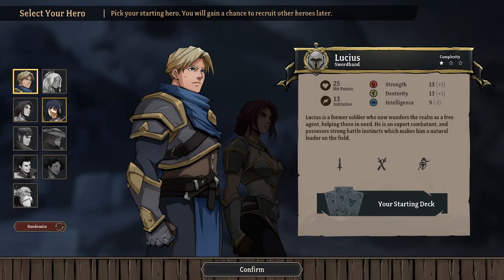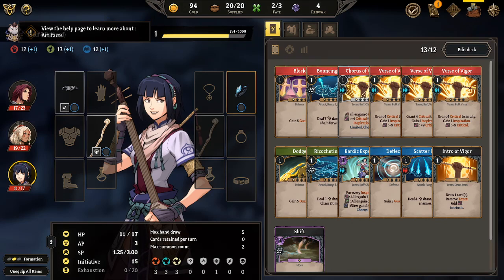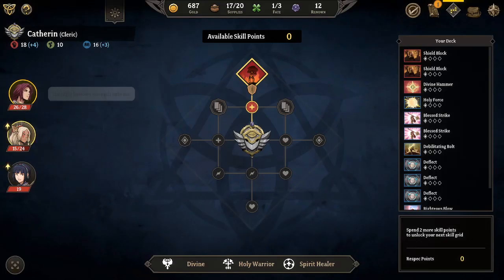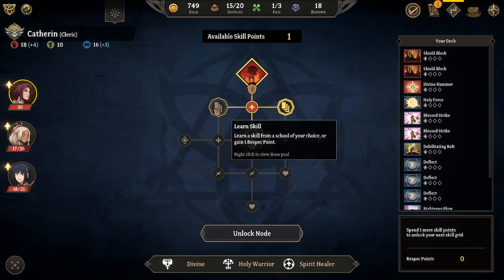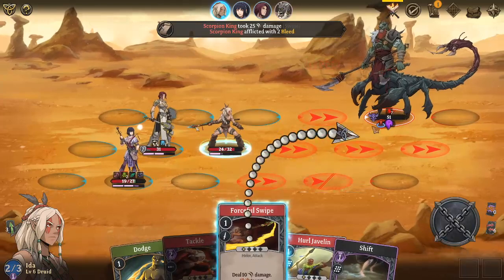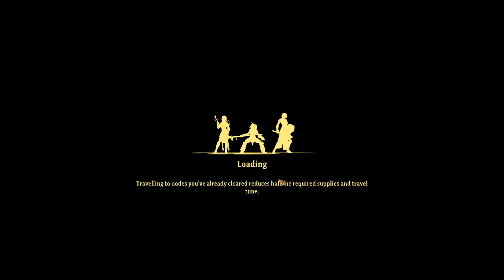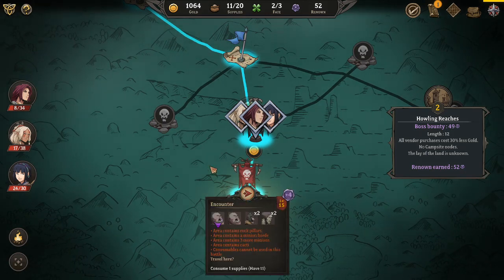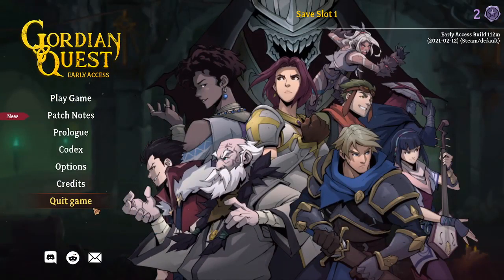Gordian Quest - Endless mode - Bard/Druid/Cleric